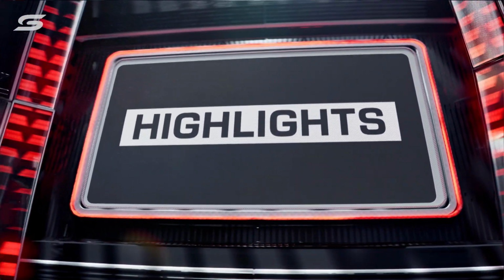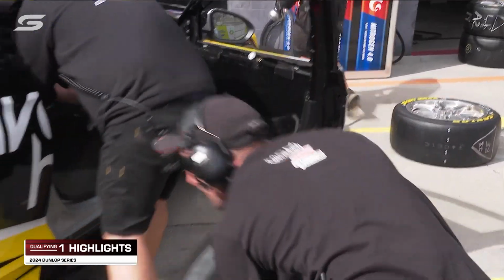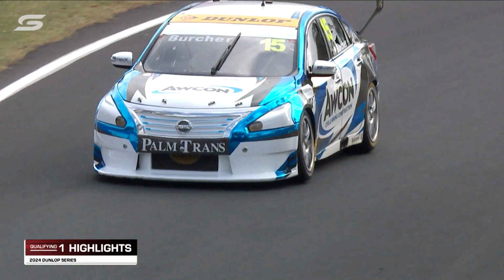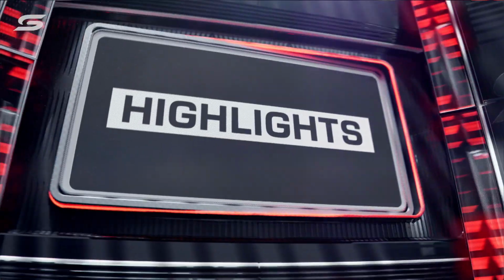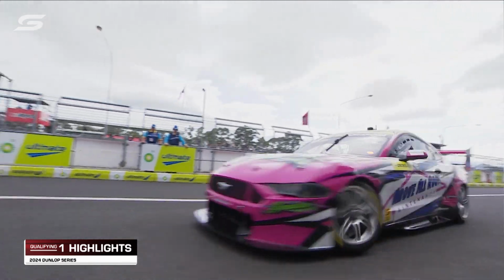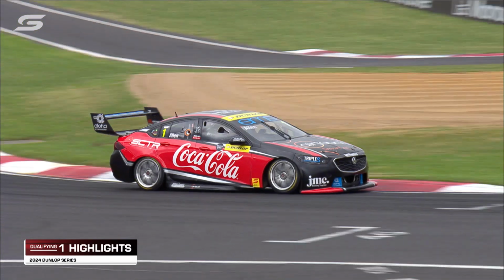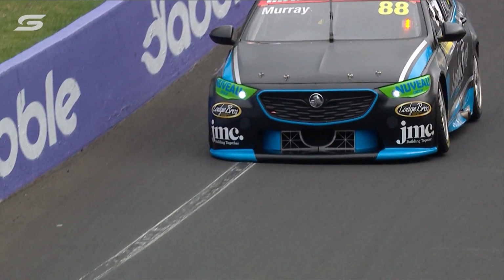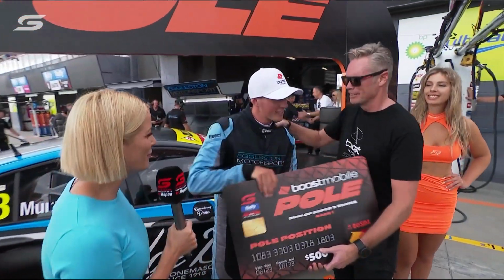Qualifying Race 1 Highlights - Thrifty Bathurst 500 | 2024 Dunlop Series